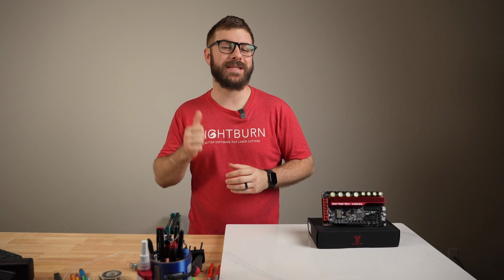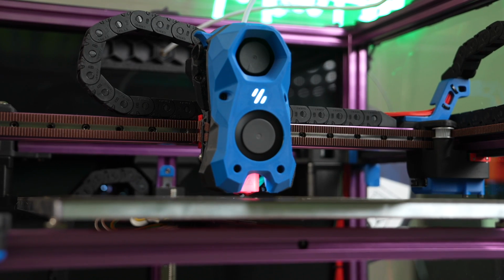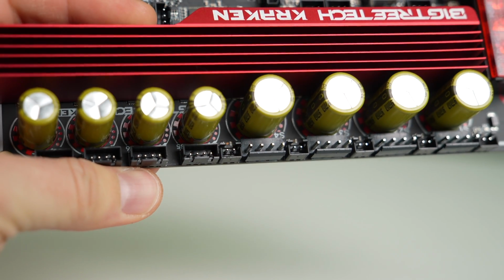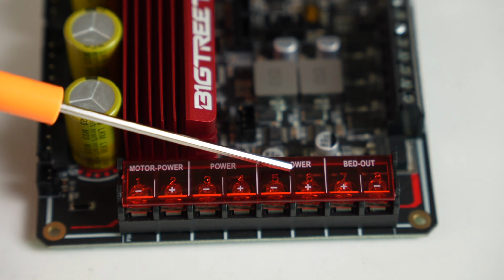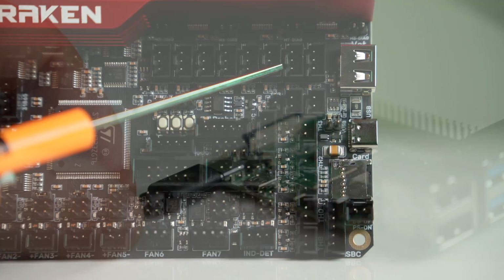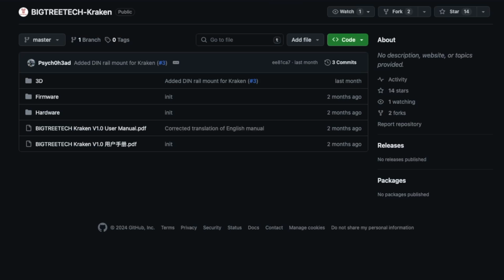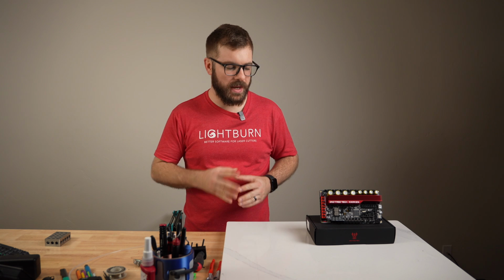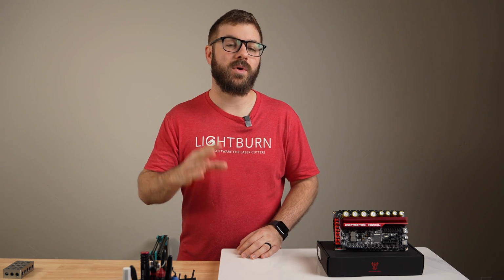Best Controller For Your 3D Printer Build? (BTT Kraken)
Description